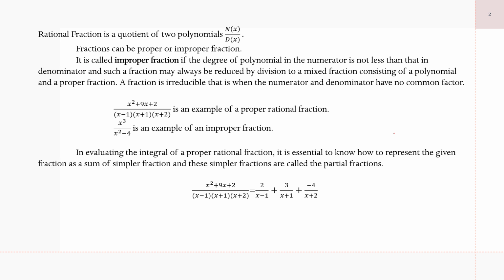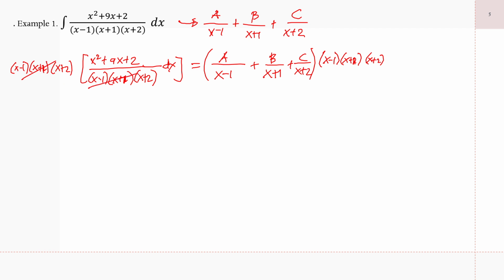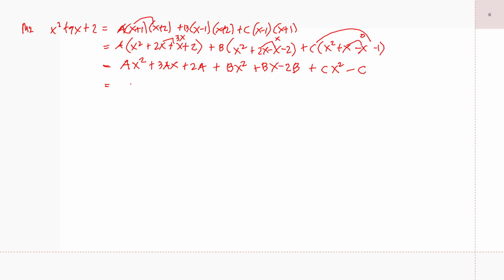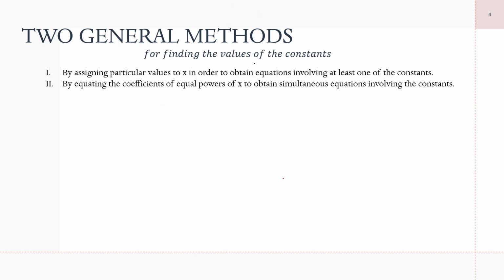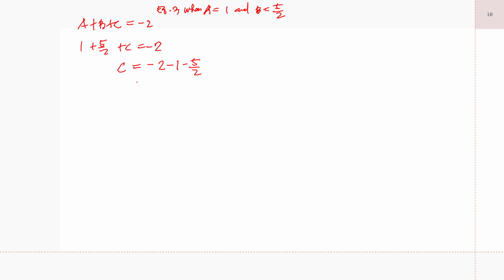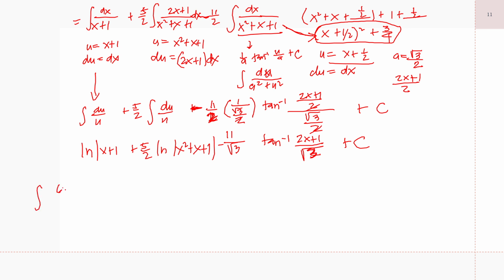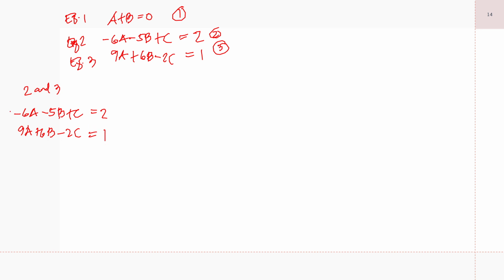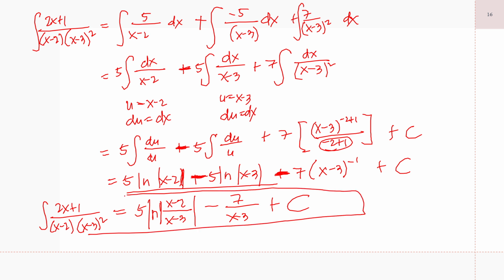INTEGRATION OF RATIONAL FRACTIONS by PARTIAL FRACTIONS